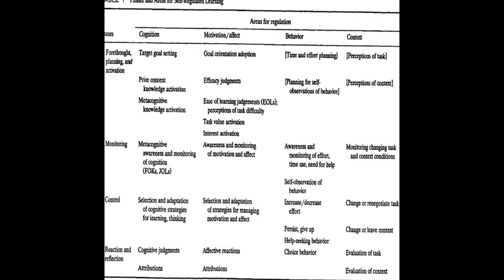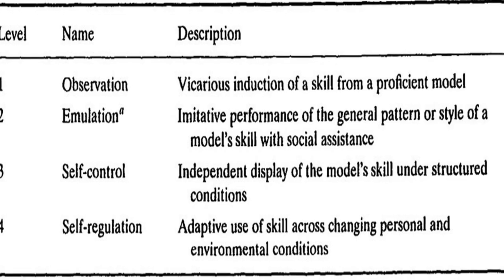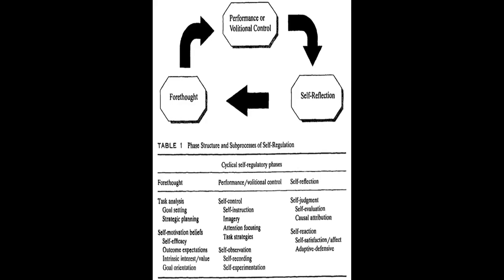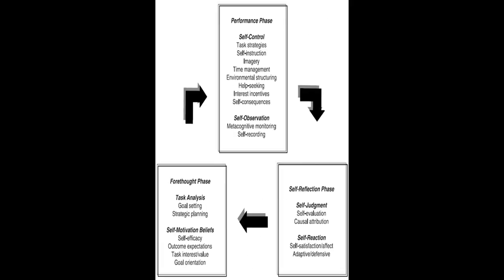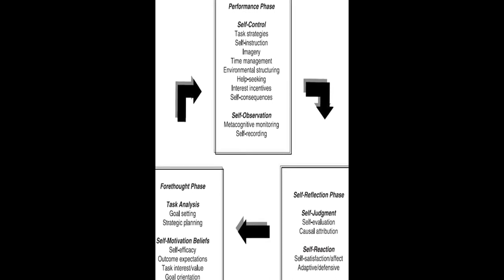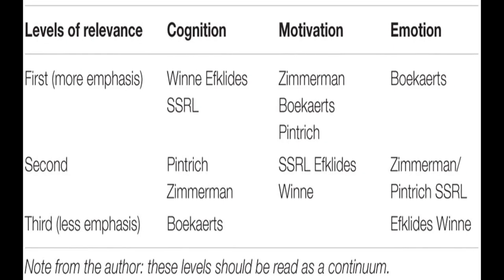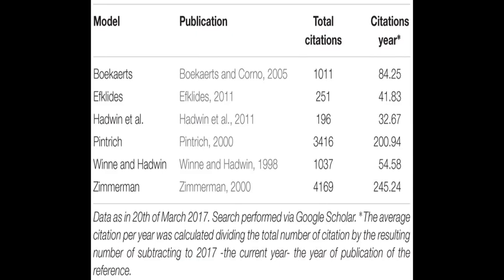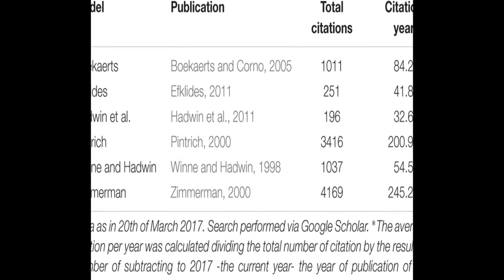A Review of Self-regulated Learning: Six Models and Four Directions for Research | RTCL.TV